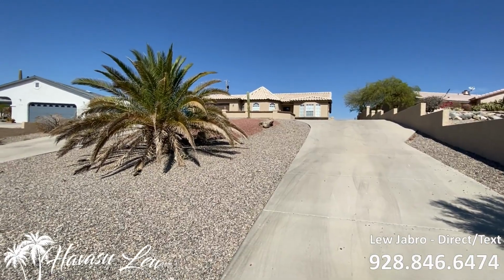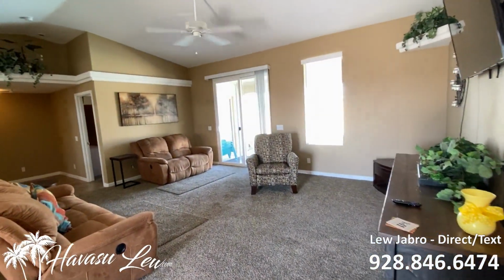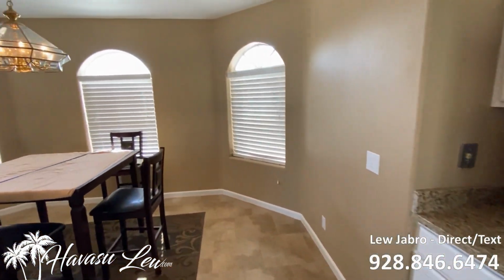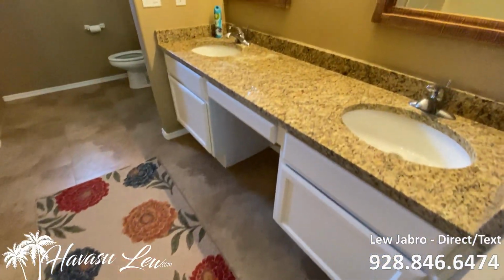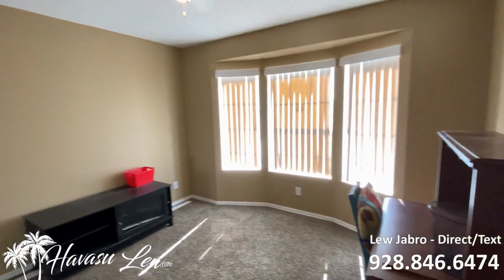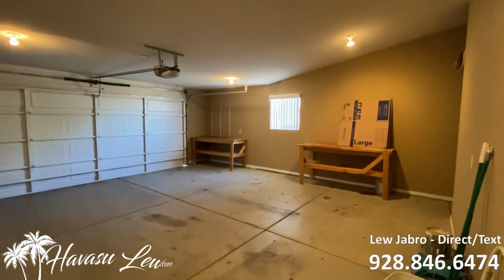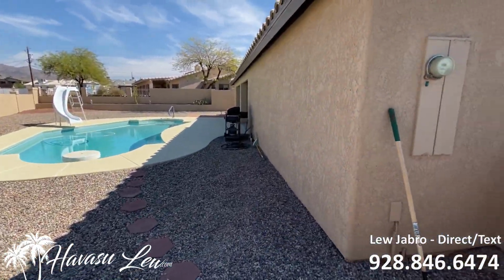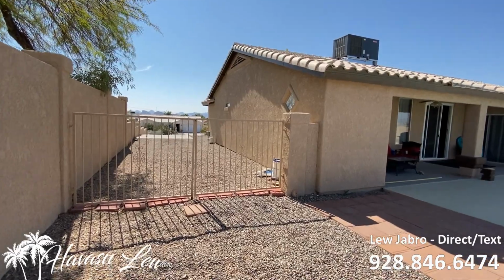Lake Havasu City Pool Home with Dual Master Suites at 3737 Cactus Ridge Dr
for current price ad pics

Turnkey 3/3 with a jr master suite to pool area, wide open living area, big kitchen with dining area, big pantry, eat at granite counters, newer carpet, split floor plan, vaulted ceilings, huge indoor laundry room with cabinets, large walk-in closet in the master suite with big master bath, jetted tub, dual sinks and pool access from master. Tons of gated RV/Boat side parking, tile roof, newer A/C, private pool area with walled yard, covered patio and water slide. Comes fully furnished and turn-key from the furniture to the dishes!

ℹ️▶️ Have questions and just want to talk to a real person?